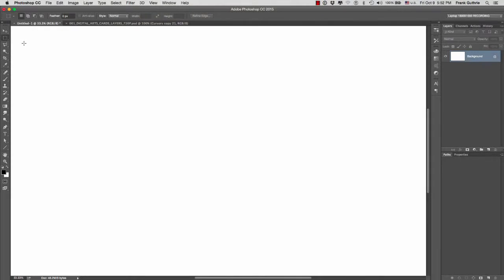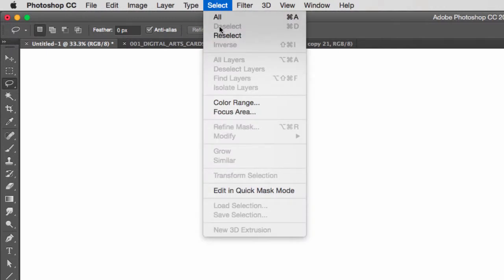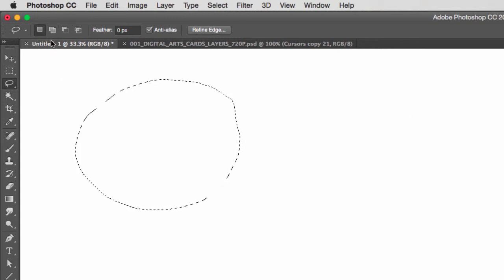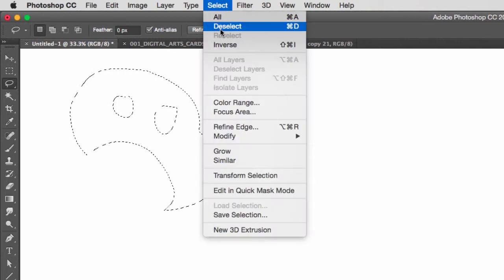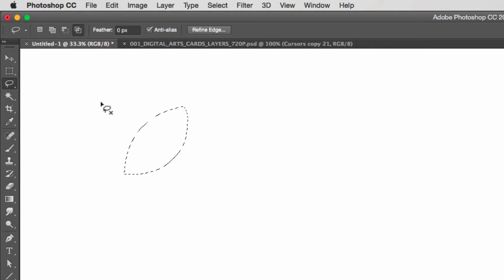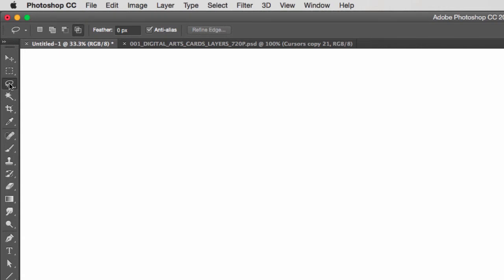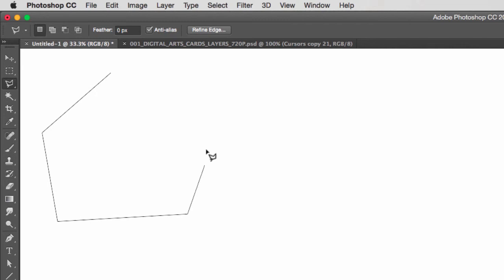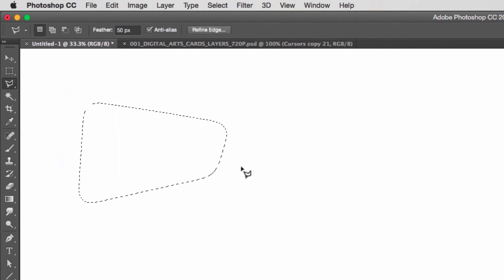DART 135 Intro To Digital Painting: The Lasso Tools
Learn how to use the Lasso Selection Tools (free-hand and Polygonal,) to select, add, subtract and intersect selections. Then, Feather the selection foe a softer edge and learn how to Deselect, Inverse and Select All to select the entire canvas...